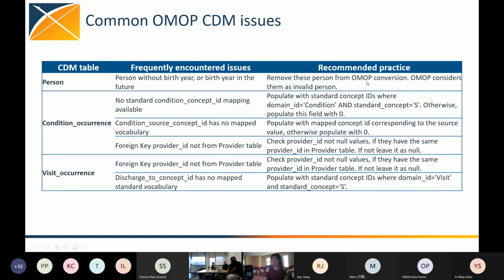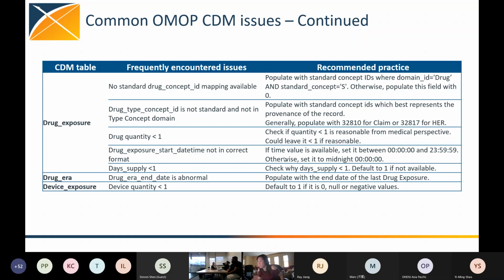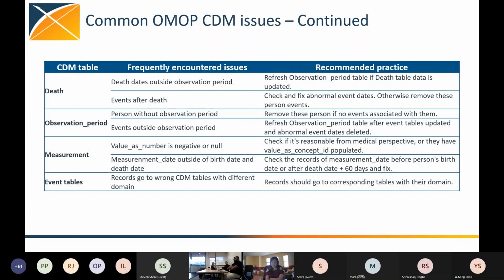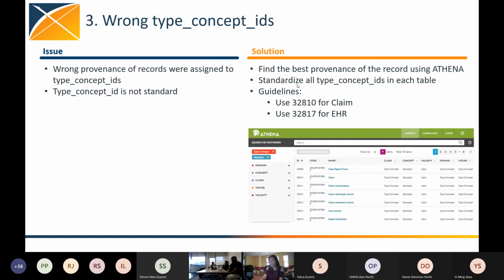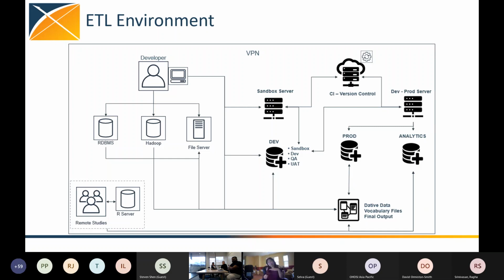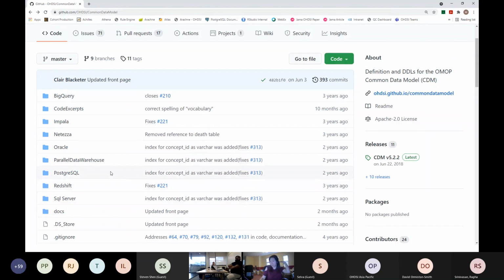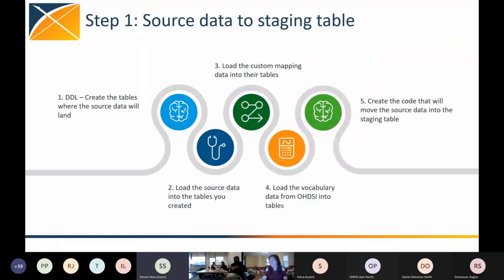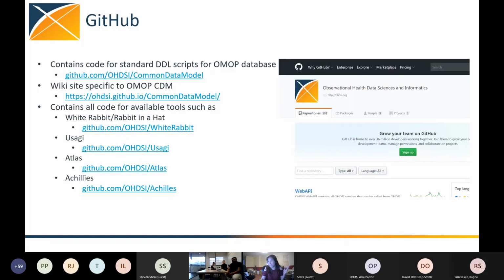OHDSI APAC ETL Training 2021.08 Day 2 - 2-Common issues in ETL Conversion & OMOP ETL Development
Common issues in ETL Conversion
Mui Van Zandt
OMOP ETL Development
Mui Van Zandt